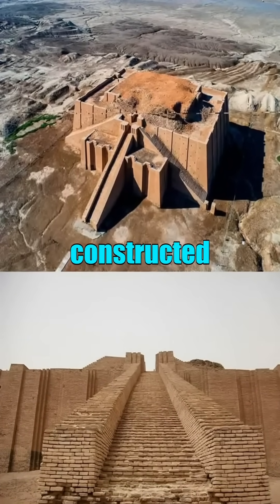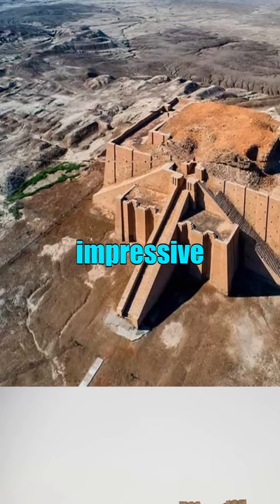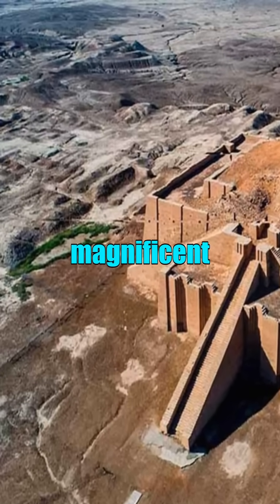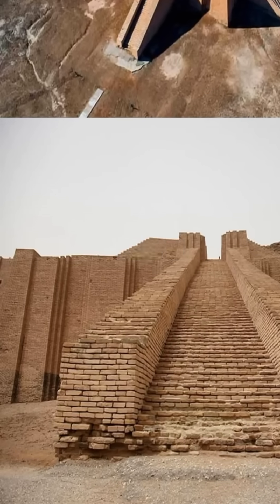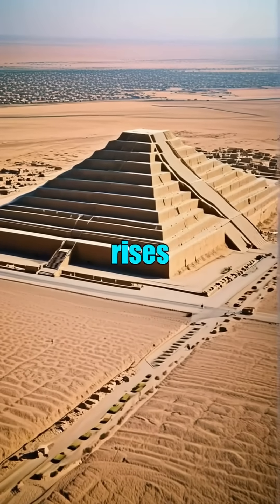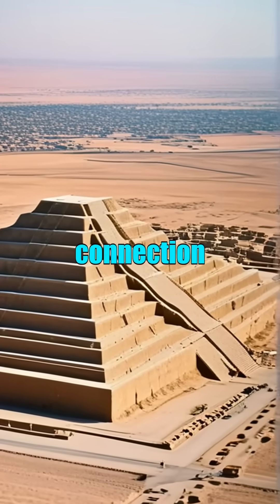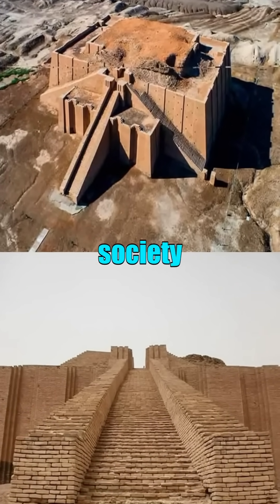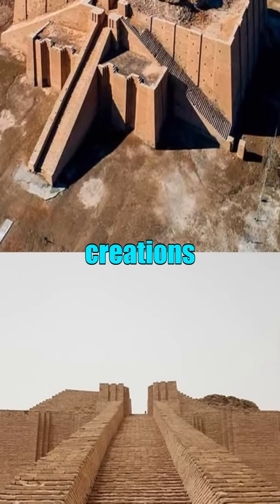Celestial Majesty: The Ziggurat of Ur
Explore the awe-inspiring Ziggurat of Ur, a masterpiece of Neo-Sumerian architecture built around 2100 BC by King Ur-Nammu. This remarkable structure, dedicated to the moon god Nanna, showcases a stunning design with its three distinct tiers and grand staircase aligned perfectly with the summer solstice sunrise.

Journey through time as we reveal the Sumerians' sophisticated understanding of astronomy and their reverence for lunar cycles. Witness the vibrant rituals and celebrations that took place at this sacred site, highlighting its cultural significance in ancient society.

Marvel at the intricate carvings that celebrate the celestial connection between Earth and the heavens. Join us in uncovering the legacy of a civilization that harmonized architecture with the mysteries of the night sky.